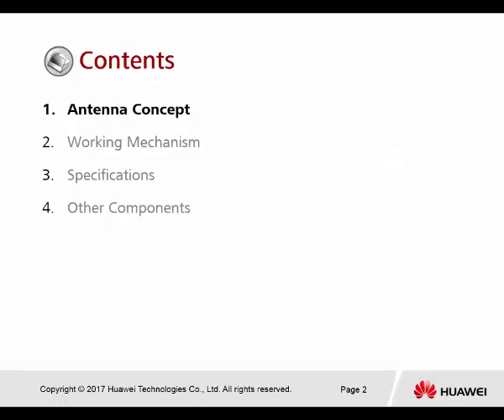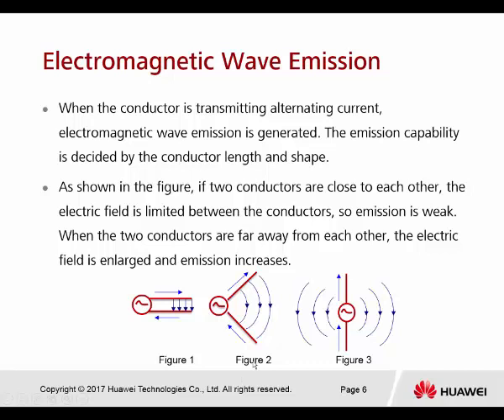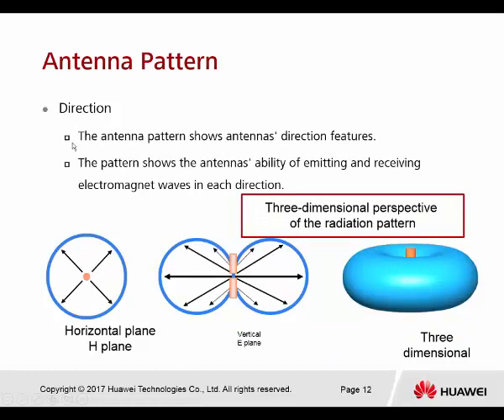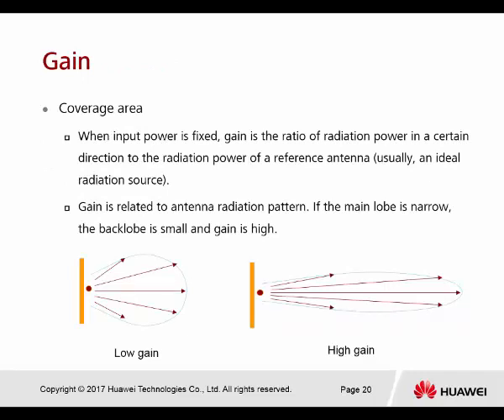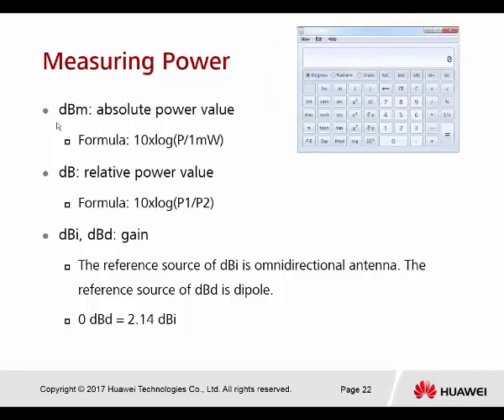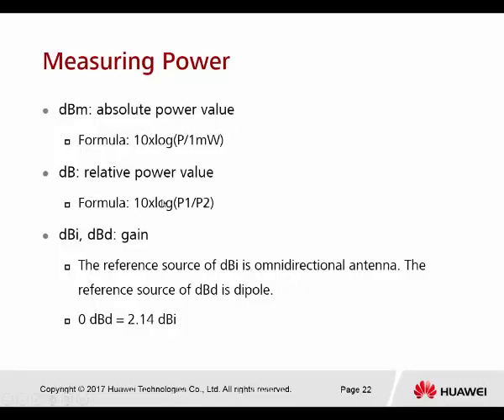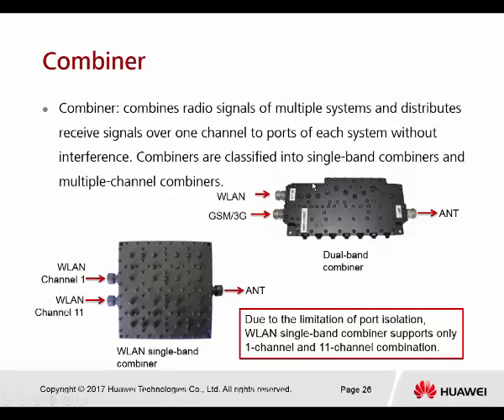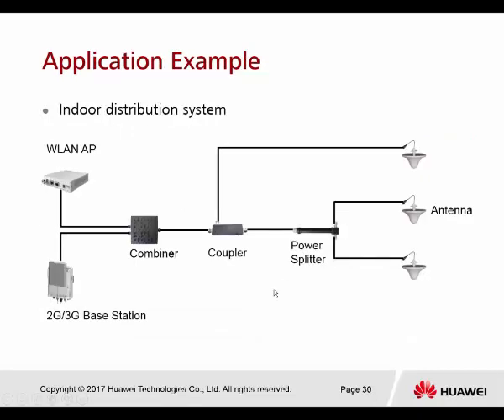Antenna Technologies | How does an Antenna work?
1) Electricity flowing into the transmitter antenna makes electrons vibrate up and down it, producing radio waves. 2) The radio waves travel through the air at the speed of light. 3) When the waves arrive at the receiver antenna, they make electrons vibrate inside it.